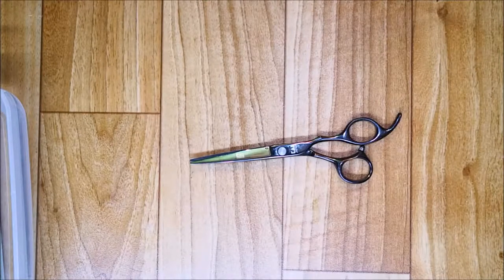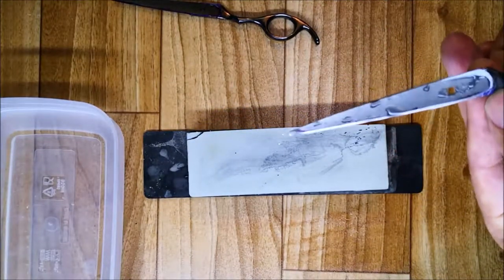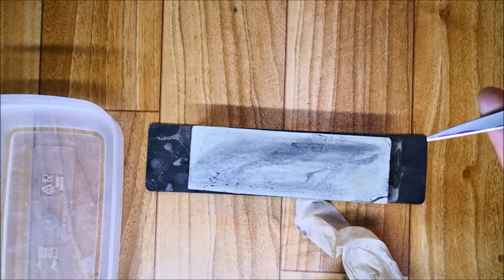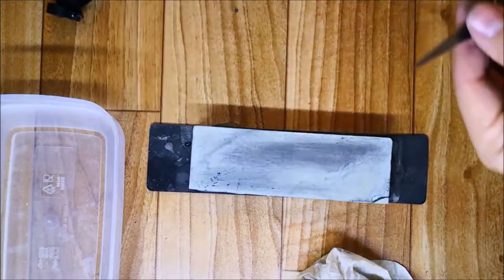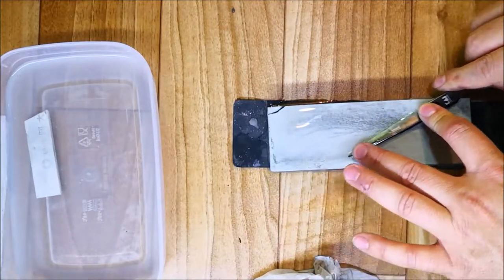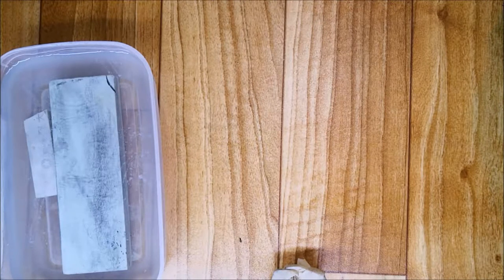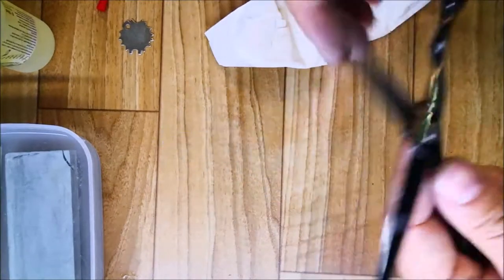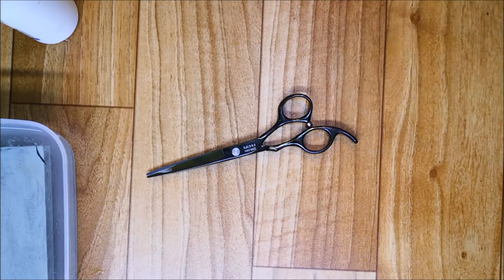Hair cutting shears sharpening - episode 1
I got a pair of shears to sharpen for a friend. This is the movie with the steps that I took to sharpen them.

For those interested in who I am you can find below a short presentation.

My name is Daniel, I am an electronic engineer who started from some time to work with wood.  Wood was a passion of mine since my childhood when I grew with my uncle who was a woodworker.

When I was about 35 I bought a CNC machine and made several things with it.

Working with wood I needed some cutting tools so I had to buy hand planes and chisels. They needed to be sharpened so I have discovered whetstones and I have another passion now: sharpening. I like sharpening and I discover how relaxing is to sharpen a kitchen knife. I am not a specialist, I am a self though from what I read and from other people movies.

On my channel you can find movies with what I do in my workshop: sharpening, some woodworking, repairing things and whatever I have to do and I consider it might be interesting for you.

I am sure that you don’t like all my movies. There is no problem, it is normal. :) If you would like to tell me your opinions please be civilized. :) But I hope that you like them at list 99.99%. :)